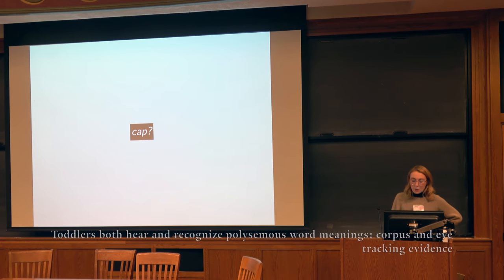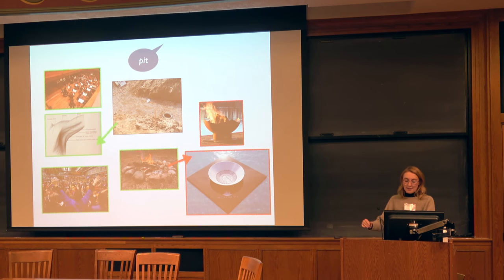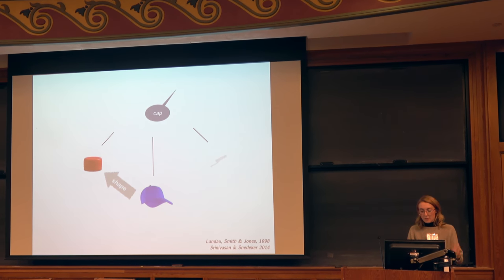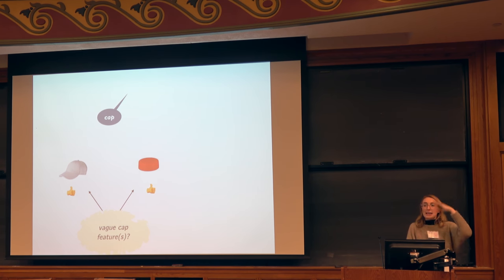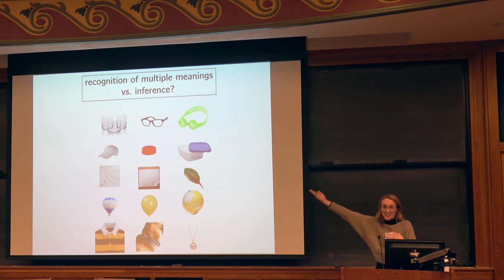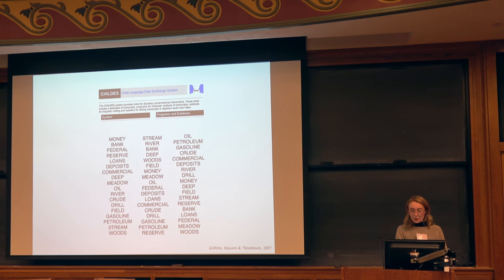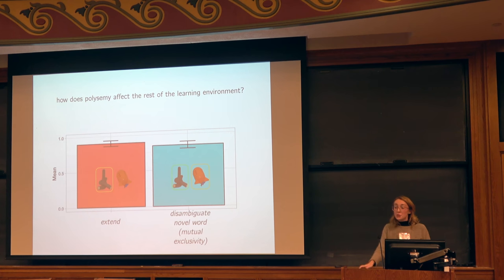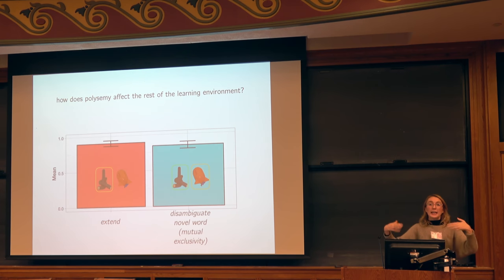Sammy Floyd - "Toddlers both hear and recognize polysemous word meanings"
Meaning in Flux 2019 - Session 4

Sammy Floyd
Princeton University

Libby Barak
Rutgers University

Adele Goldberg & Casey Lew-Williams
Princeton University

"Toddlers both hear and recognize polysemous word meanings: corpus and eye tracking evidence"